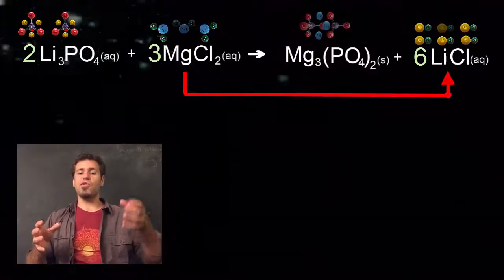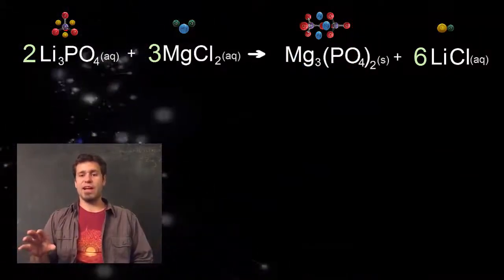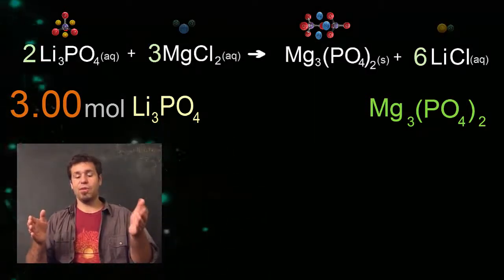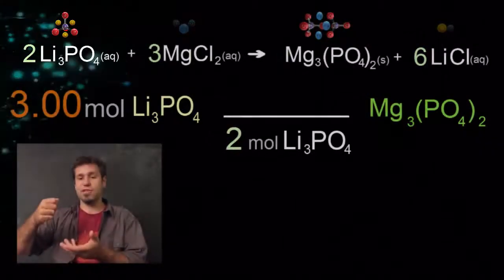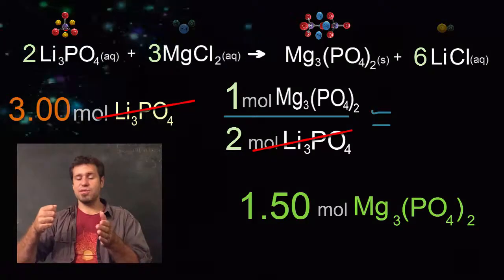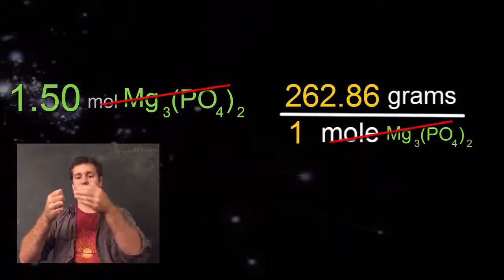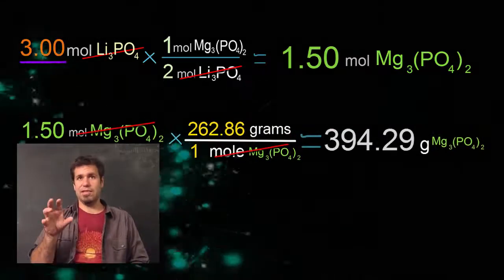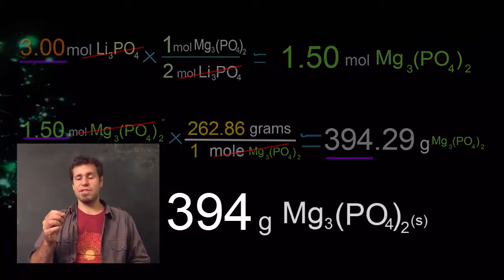Stoichiometry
Basic of stoich with example.